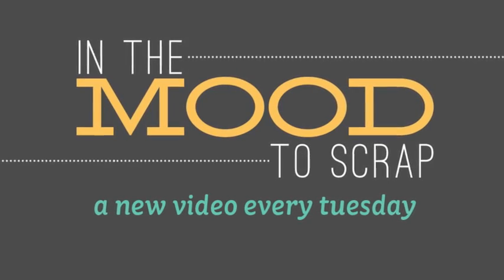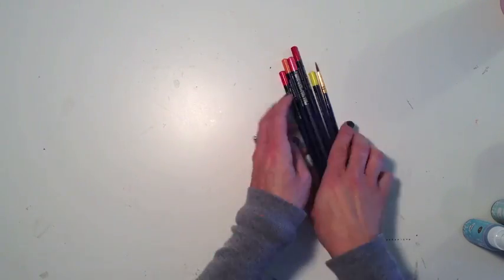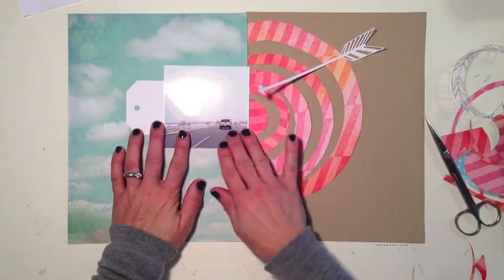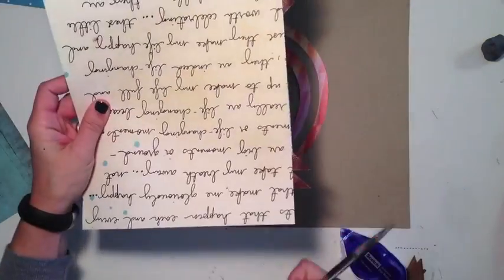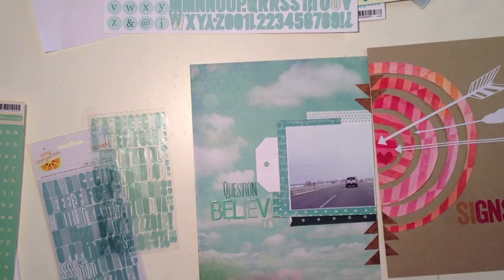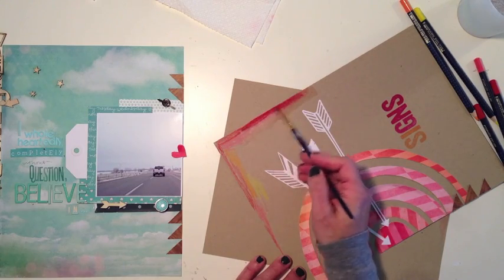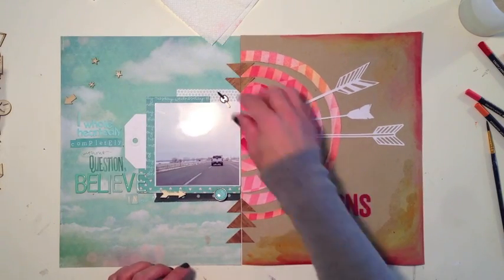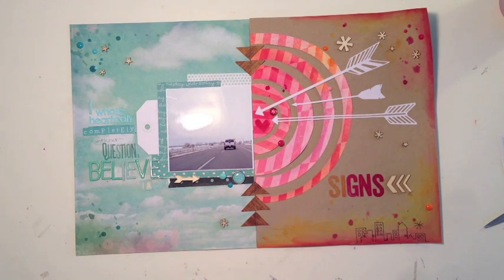In the Mood to Scrap: Signs with Kristina Nicolai-White (Two Peas in a Bucket)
Kristina Nicolai-White, a Garden Girl at twopeasinabucket.com, shares the creation of a layout from start to finish based on a moodboard in the series "In the Mood to Scrap".